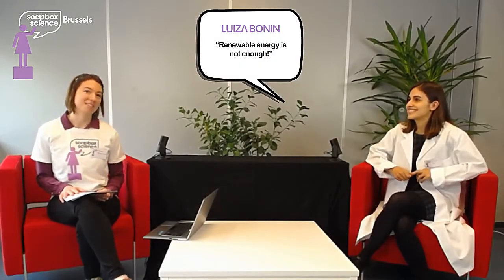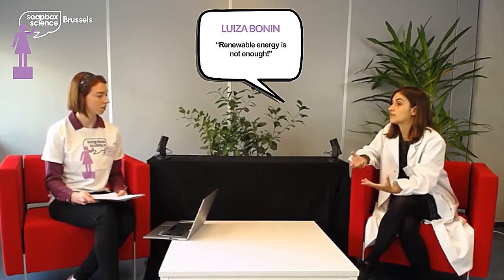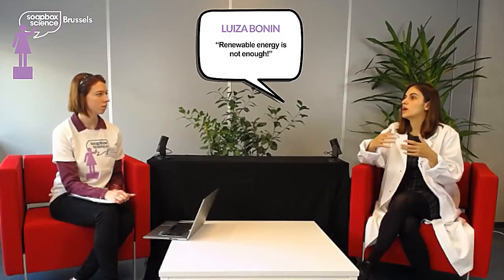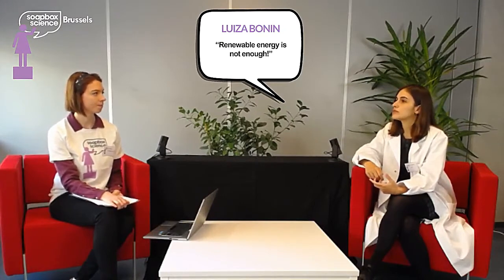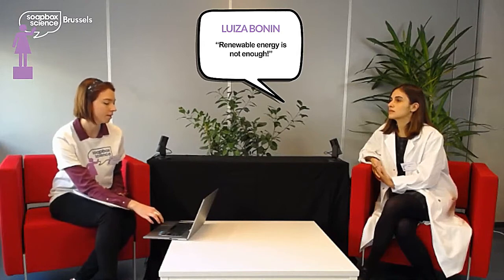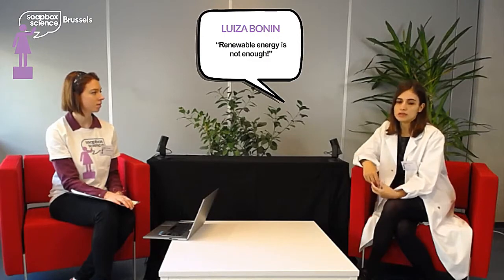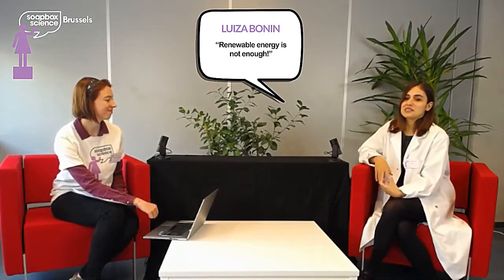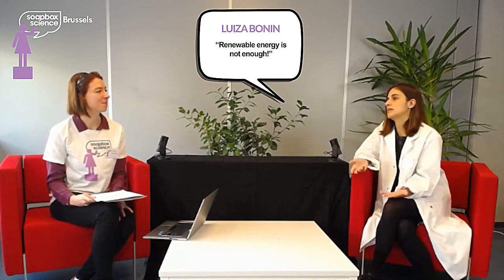Soapbox Science Brussels 2020 - Luiza Bonin (English)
In this video, Dr. Ing. Luiza Bonin explains the chemical processes required to extract lithium from the earth to make batteries (necessary for green cars for example), the environmental issues these processes create, and the more environmentally friendly and sustainable method she is working on.

This excerpt is taken from the live stream of Soapbox Science Brussels 2020, broadcasted on October 10.